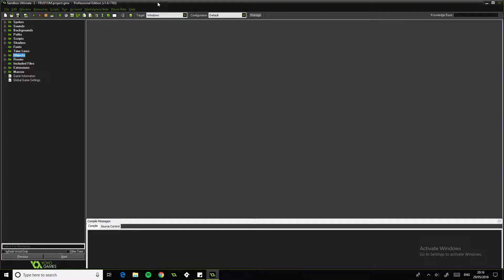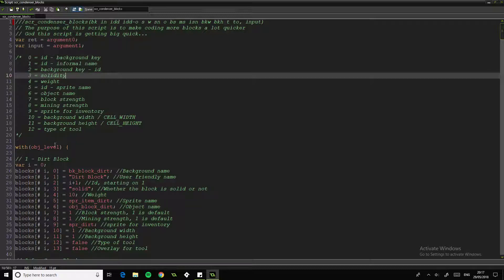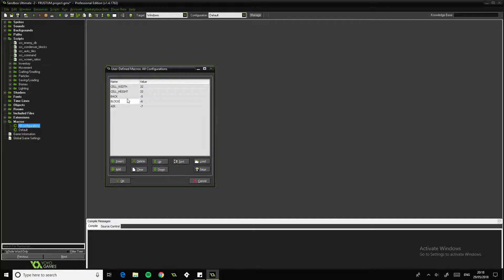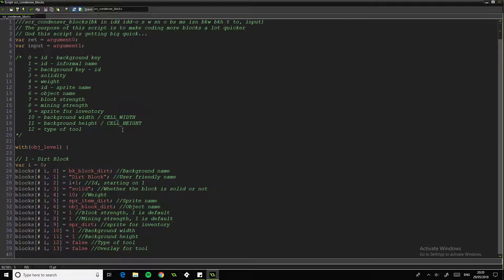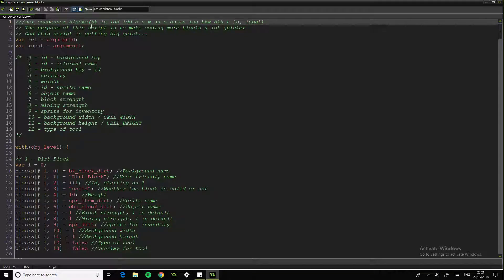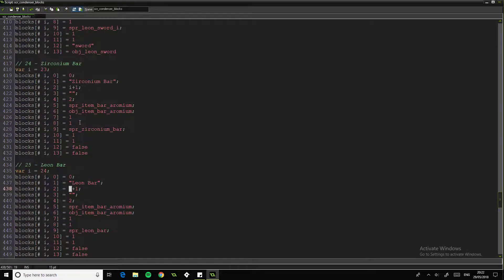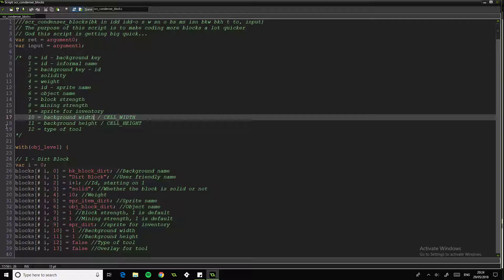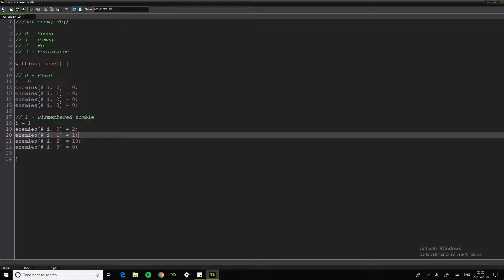[GameMaker Tutorial] Sandbox Shorts - Importance of Databases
► Just a quick vid explaining the importance of databases within large games

▼ Read More ▼